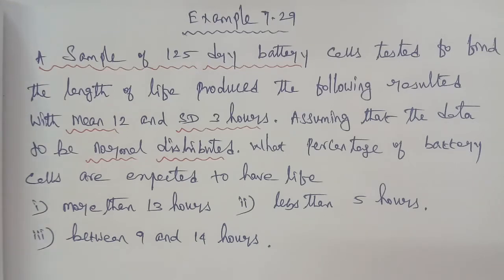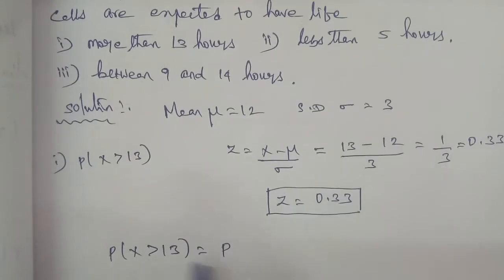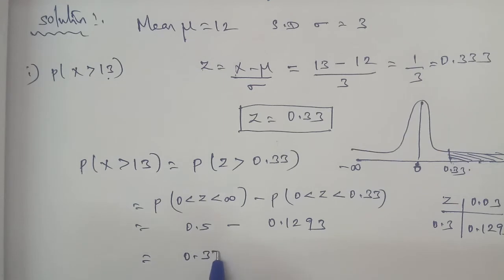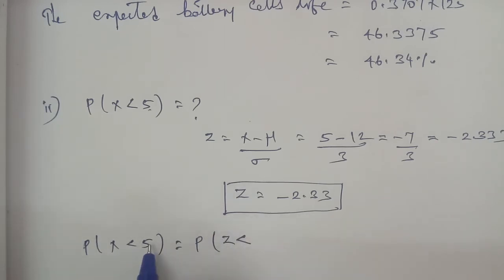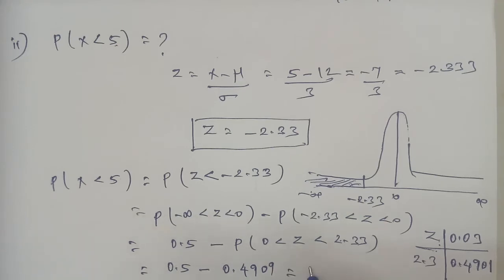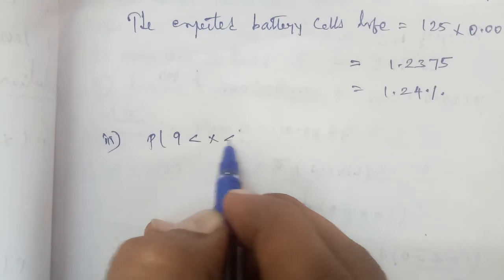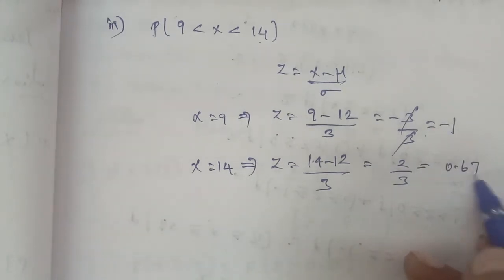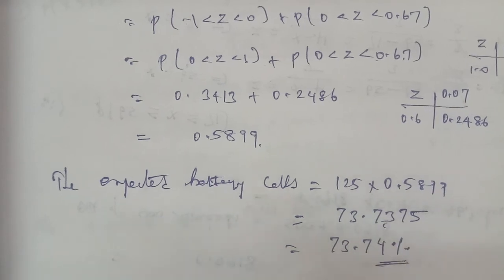TN 12th Business maths chapter 7 probability distribution example 7.29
Chapter 7 probability distribution example  7.29  Normal distribution